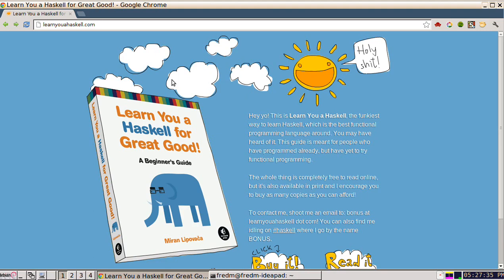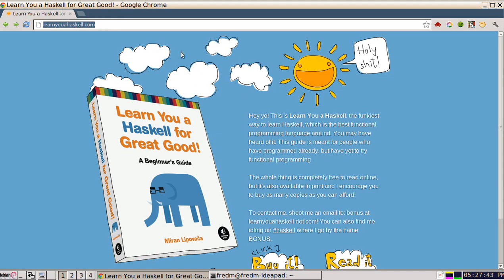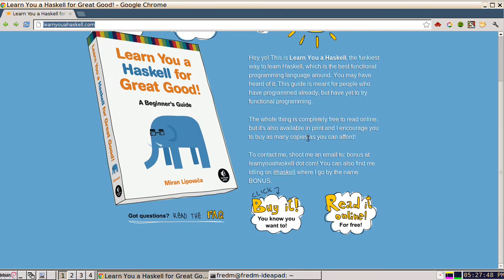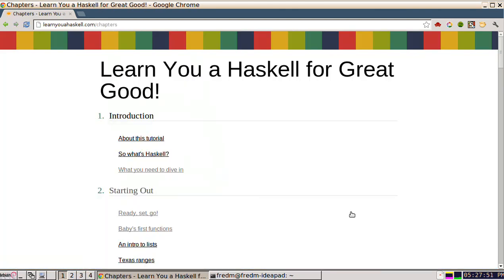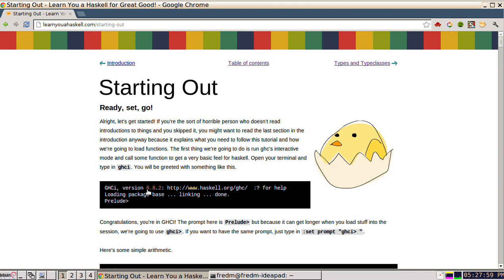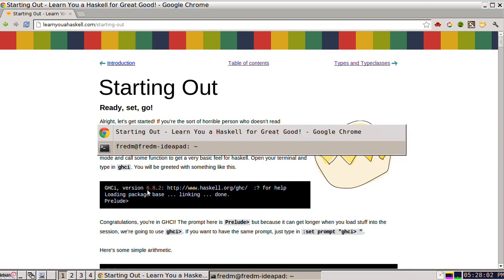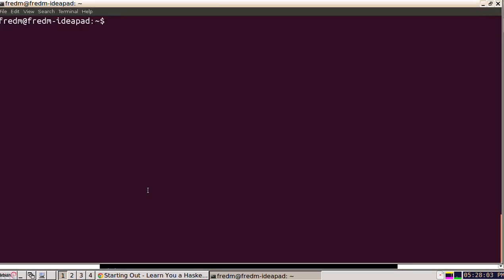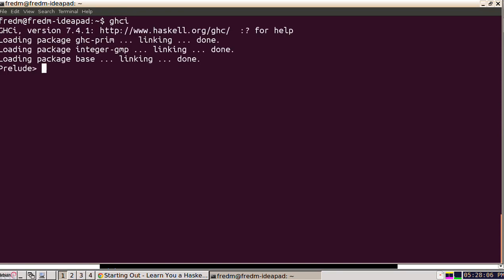1.1 Haskell Introduction